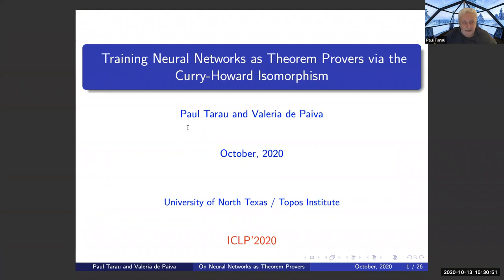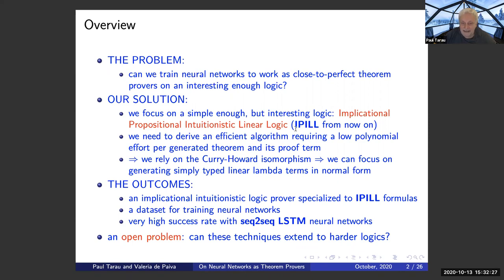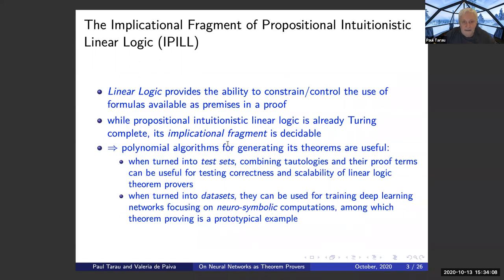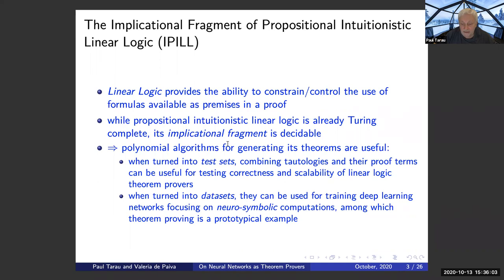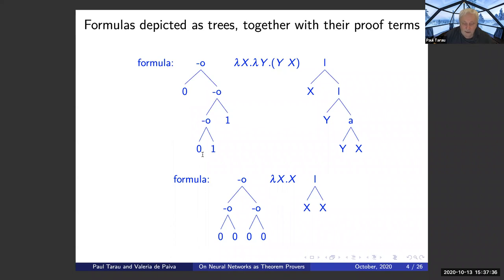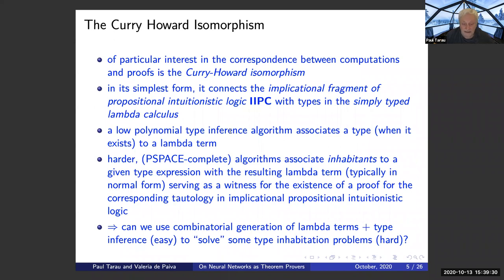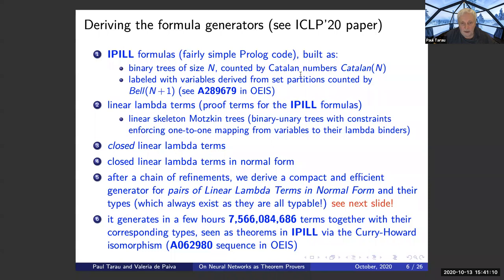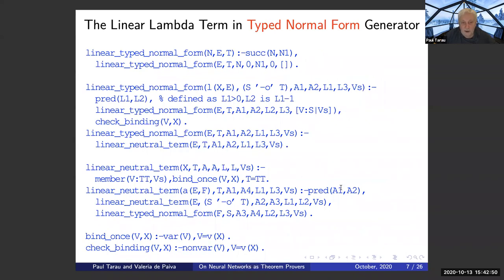Paul Tarau. Training Neural Networks as Theorem Provers via the Curry-Howard Isomorphism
15th Workshop
12-13 October 2020

Speaker: Paul Tarau and Valeria de Paiva
Title: Training Neural Networks as Theorem Provers via the Curry-Howard Isomorphism